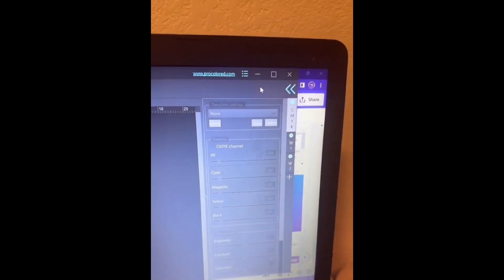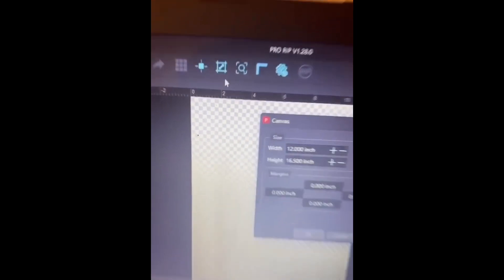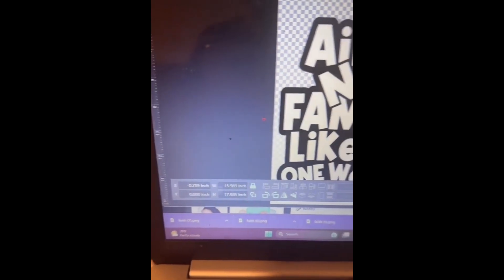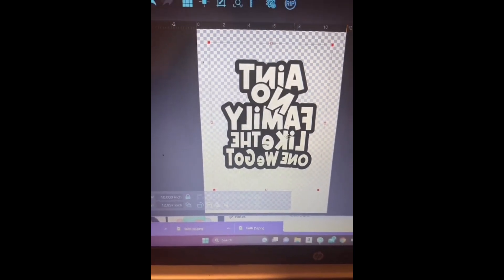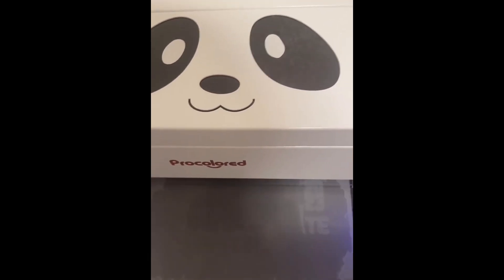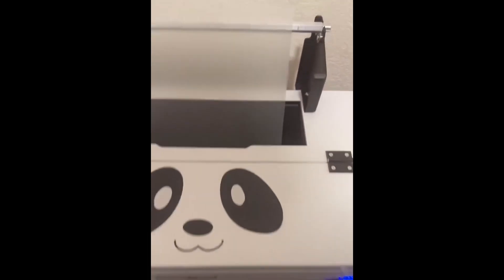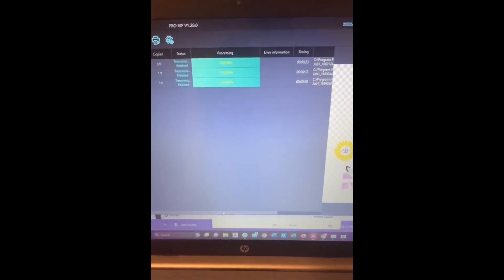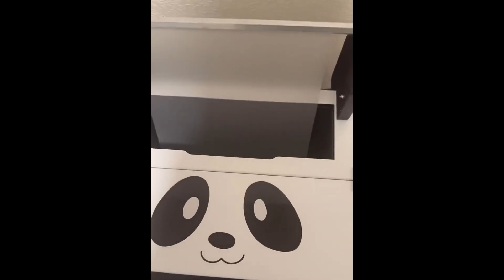How to Use Procolored ProRip to Make a Shirt